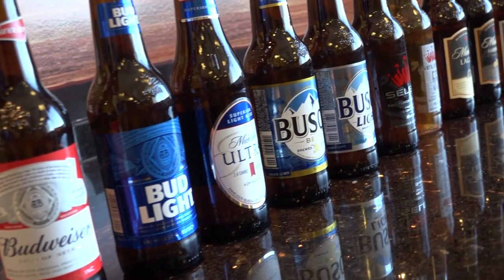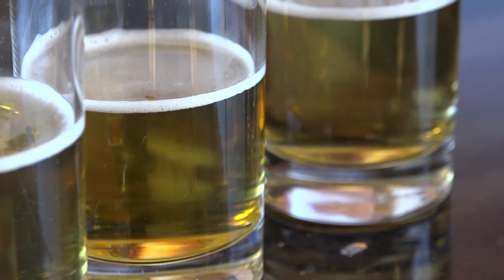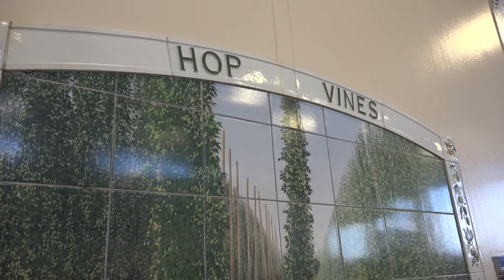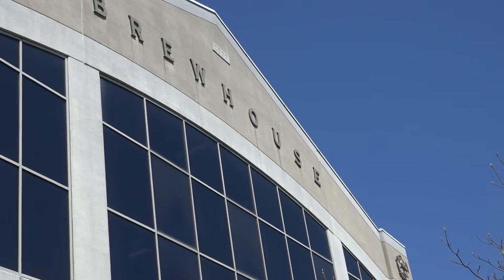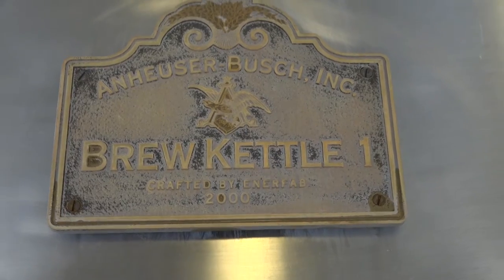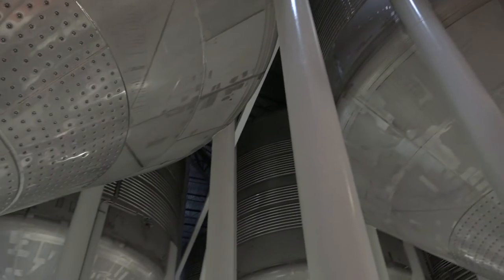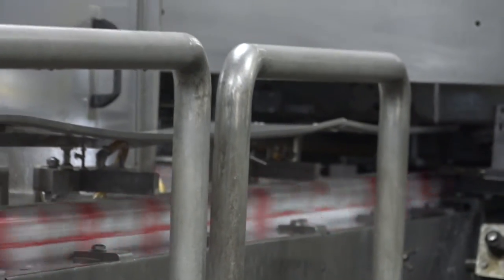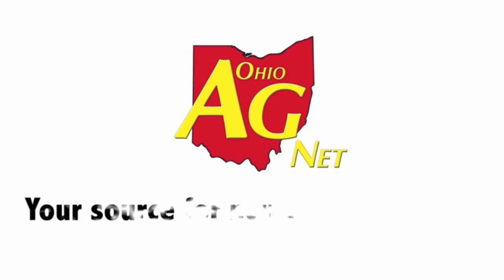Anheuser-Busch Columbus Brewery staying busy using Ohio commodities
In this special report, the Ohio Ag Net travels to the Anheuser-Busch Columbus Brewery for a behind the scenes look at how some of American's favorite beers are made. The process is rich in agricultural product usage, including corn from Ohio farmers. Senior General Manager Josh Zabek and Brewmaster Matt Kaminske take us through the plant's history with Ohio ag and the unique process seen everyday to create Budweiser.

Take a look at this video with Ohio Ag Net's Joel Penhorwood.